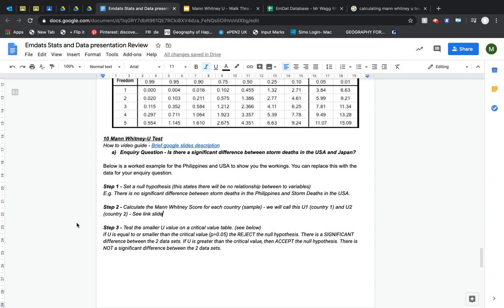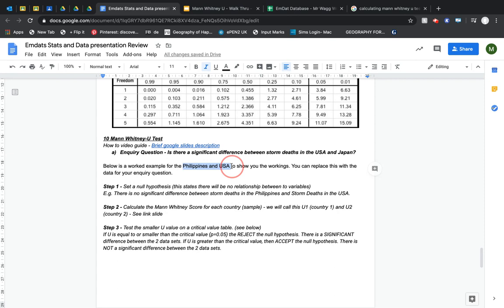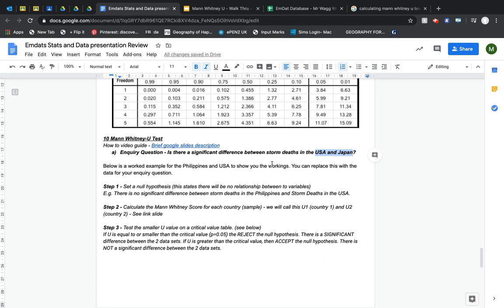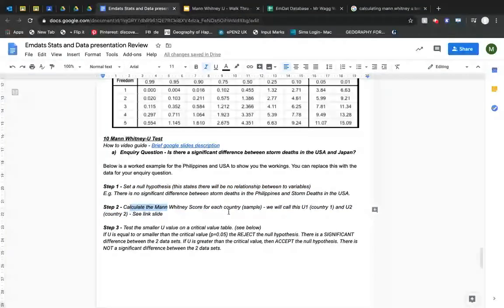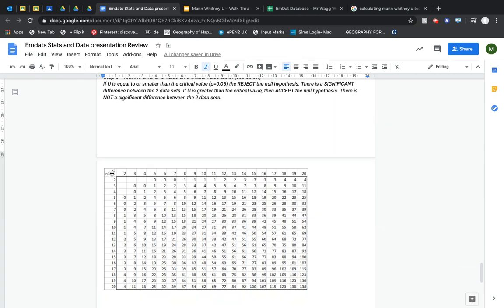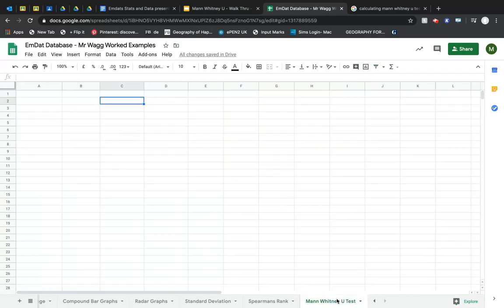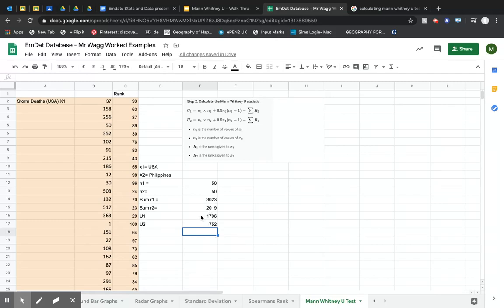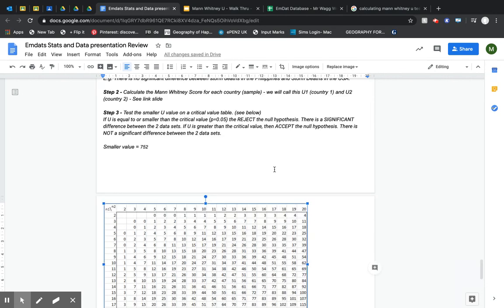Mann Whitney U-Test - How to guide Alevel Geography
A brief how to guide for calculating the Mann Whitney U test in google sheet for Alevel Geography.